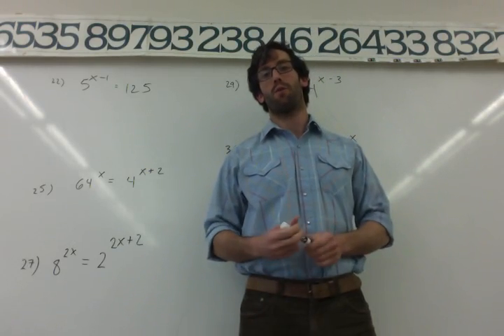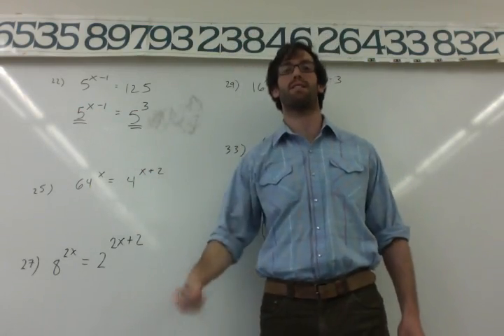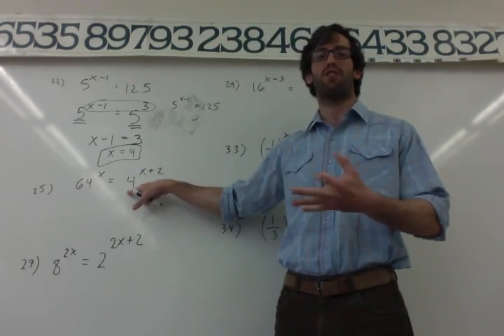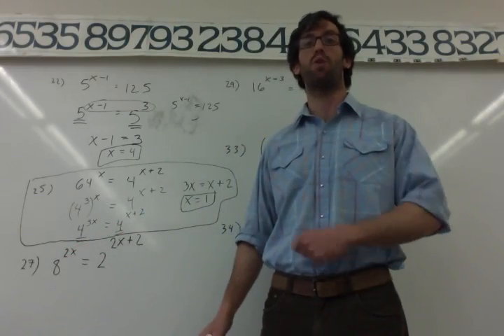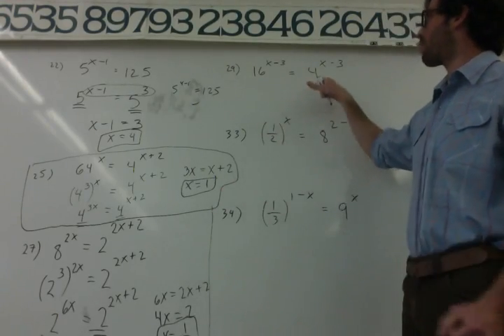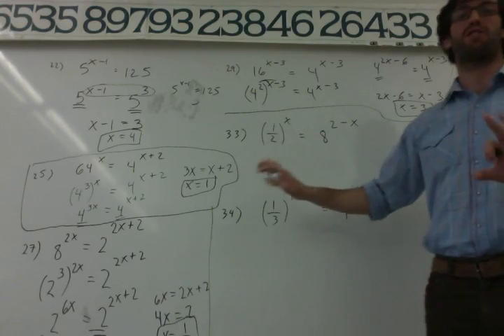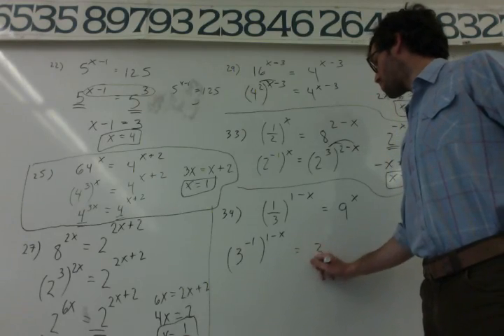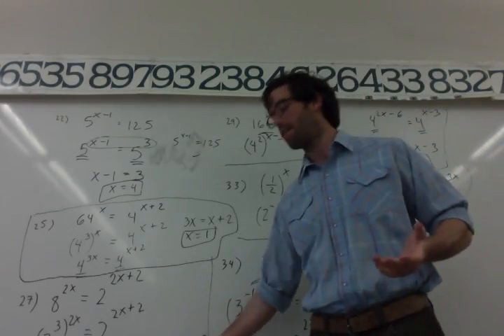Exponential Equations 1